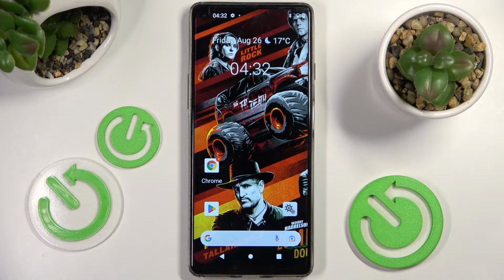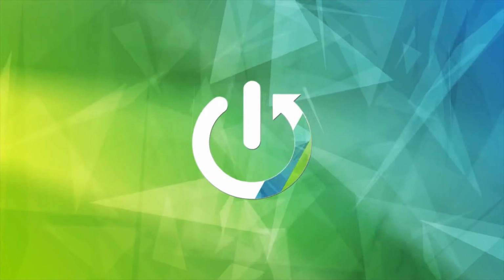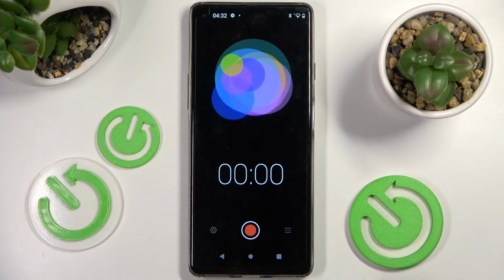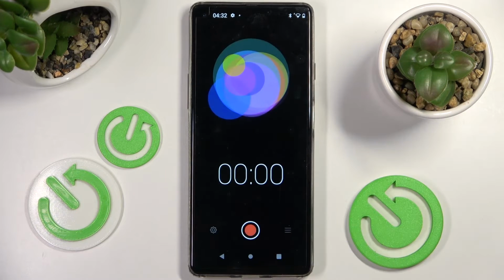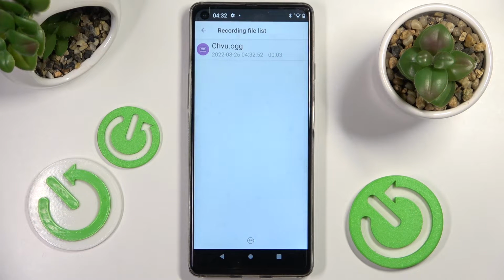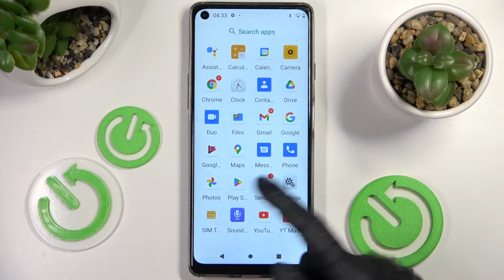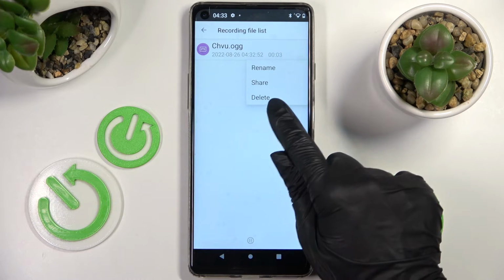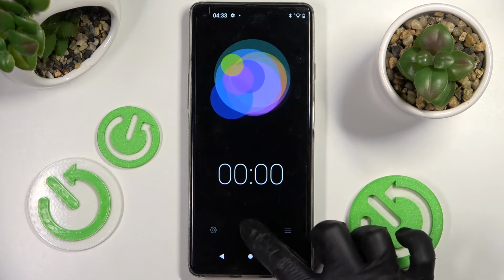How to Record Sound and Voice on the CUBOT Max 3 - Voice Memos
Learn more about the CUBOT Max 3:
In this video tutorial, we are going to demonstrate how you can use a Sound Recorder tool on your CUBOT Max 3 smartphone. Thereby, we humbly encourage you to view this video and learn how to set up and start using the Voice Memos app on the CUBOT Max 3 mobile device.

How to use the Sound Recorder on the CUBOT Max 3? How to use the Voice Memos app on the CUBOT Max 3? How to set up the Sound Recorder on the CUBOT Max 3?